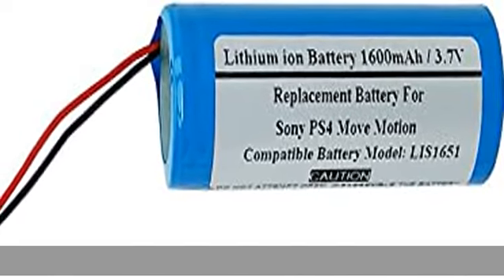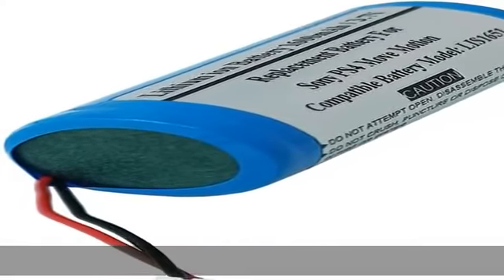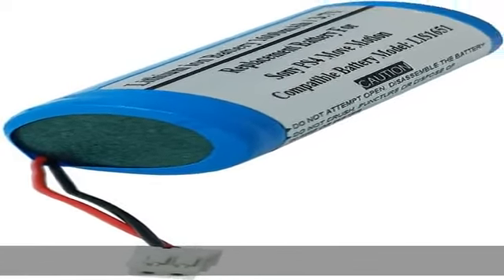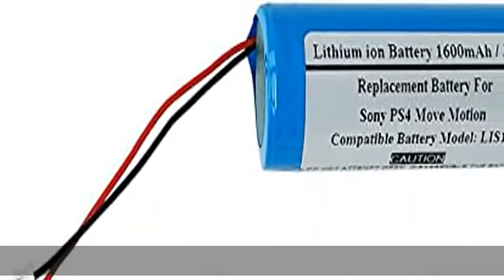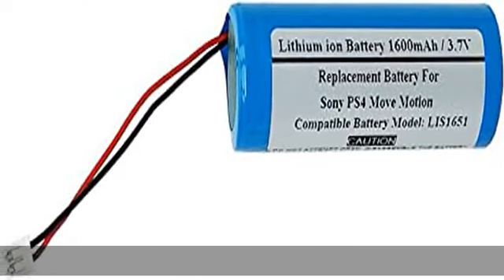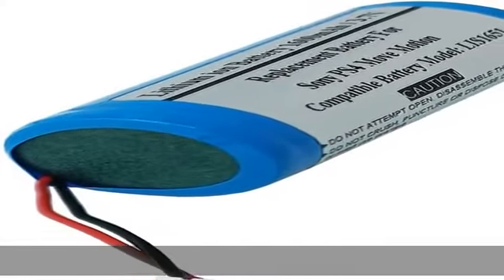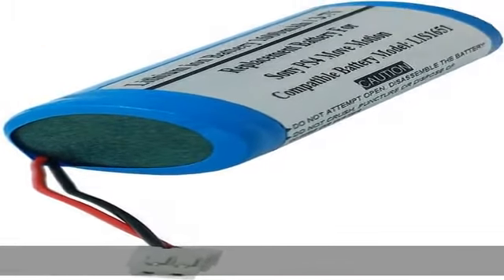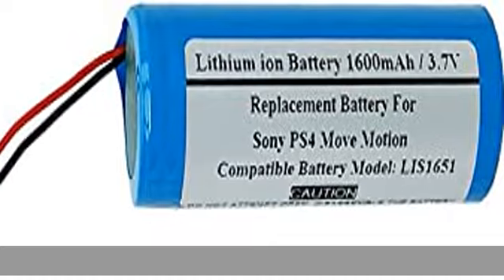3.7V 1600mAH Replacement Battery for Son y PS4 Move Motion Controller, Playstation Move Motion Cont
3.7V 1600mAH Replacement Battery for Son y PS4 Move Motion Controller, Playstation Move Motion Controller, Battery Part Number: LIS1651

3.7V 1600mAH Replacement Battery for Son y PS4 Move Motion Controller, Playstation Move Motion Controller, Battery Part Number: LIS1651